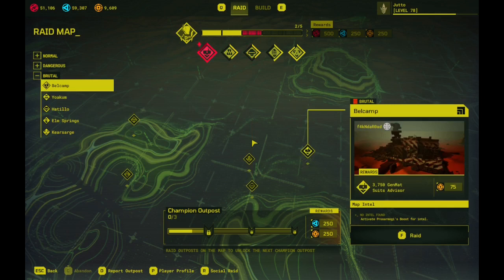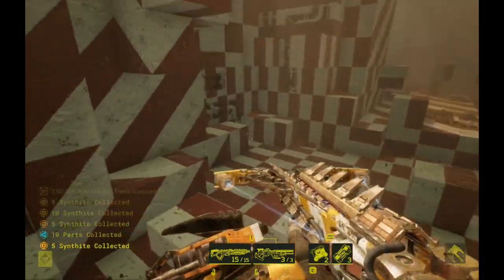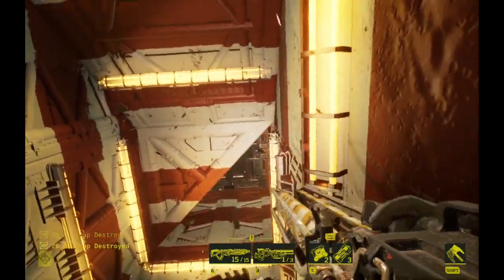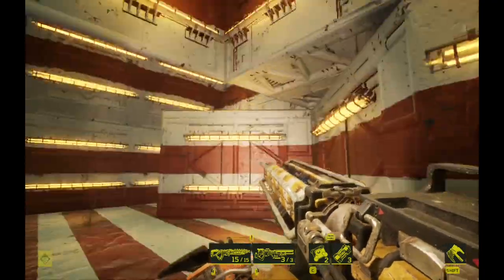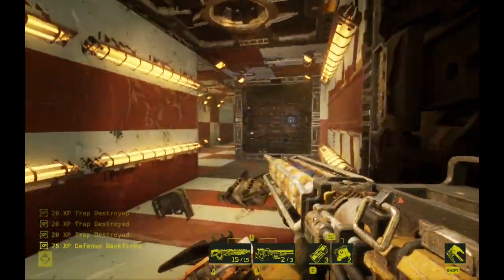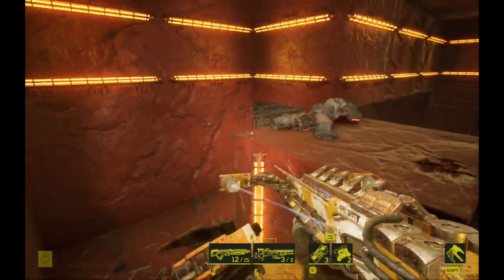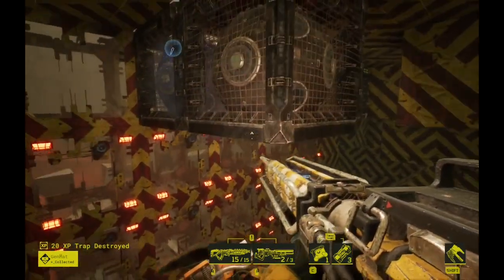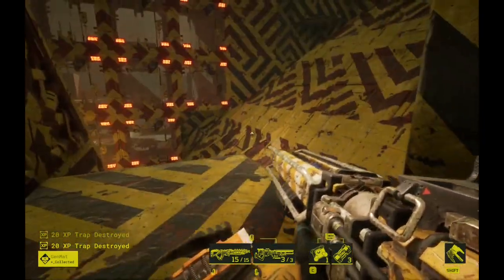Meet Your Maker - Raiding Random Brutals - Belcamp - f4kNdaR0ad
Builder Name: f4kNdaR0ad
Outpost Name: Belcamp

Raiding random brutals for materials used for building more bases. I will also analyse the base and provide tips and tricks for raiding.

Social Raid Outposts (Raid My Bases):
- Eagle Grove
- Fairwater
- Jenkinsburg
- Lindale
- Machiasport
- Neenah
- Willards

Social Build Outposts (Build My Bases):
- Ely
- Riceboro